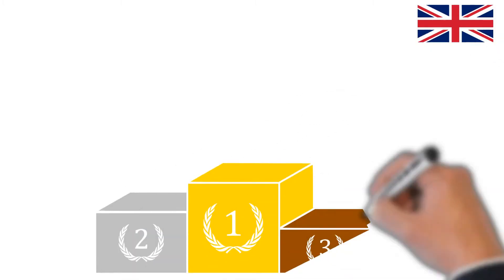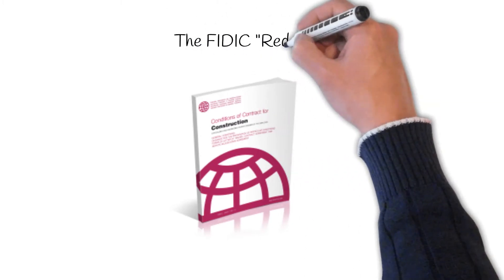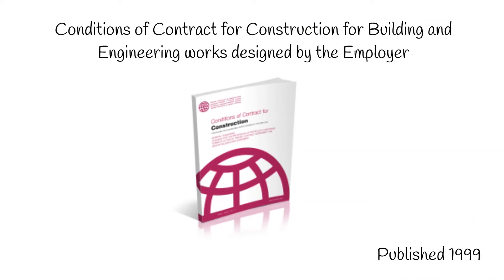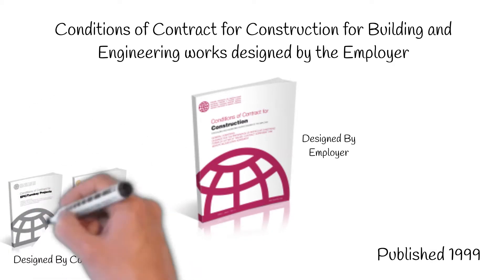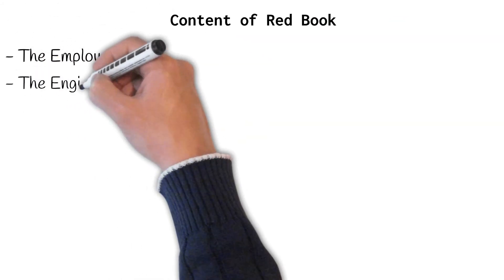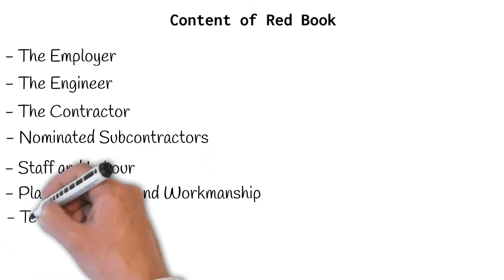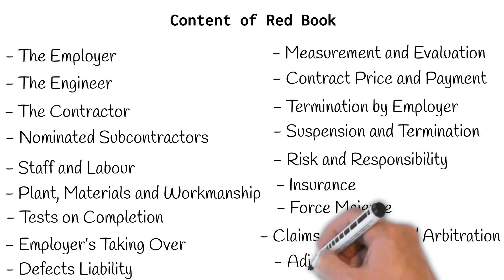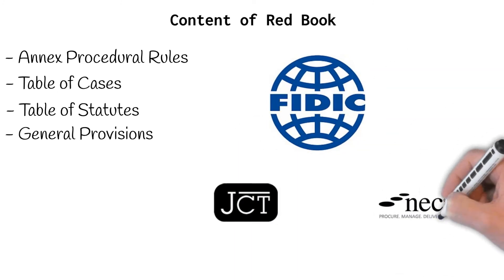Red Book Explained | FIDIC Contracts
In the UK, JCT contracts are the most commonly used within the construction industry with the NEC form of contracts closing the gap from second place. However, on a global scale FIDIC contracts still runs the show.
In this video we will be dissecting the most famous and most used contract from FIDIC; The Red Book.

00:00:00 Where FIDIC contracts are used
00:00:39 Overview of the Red Book
00:01:24 The role of the Engineer in the Red Book
00:02:00 Contents of the Red Book
00:03:00 What to expect in future videos